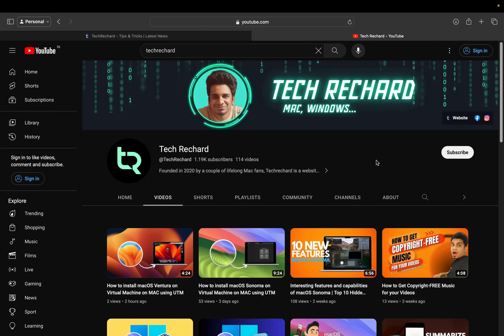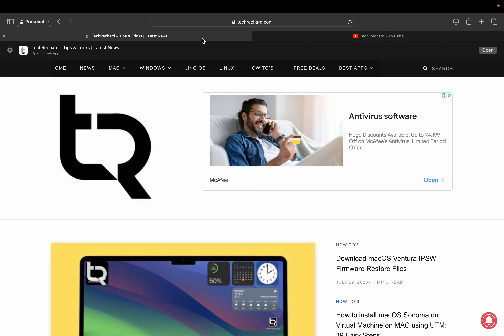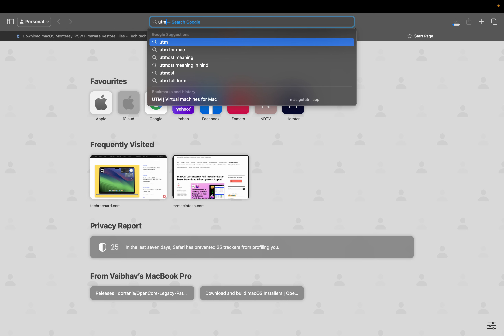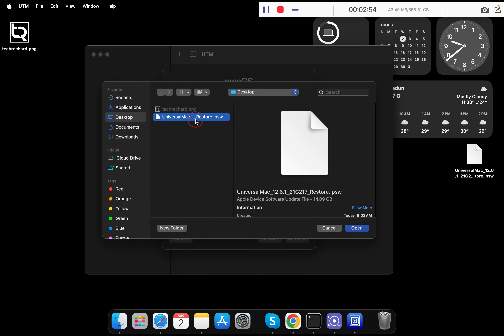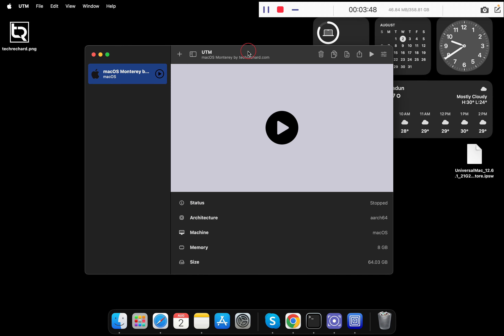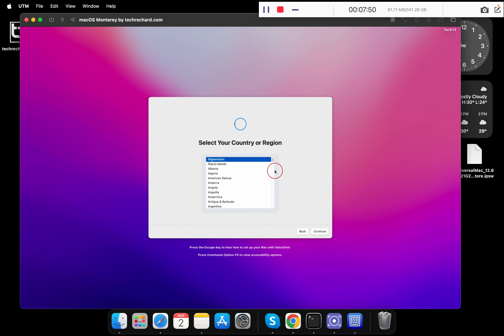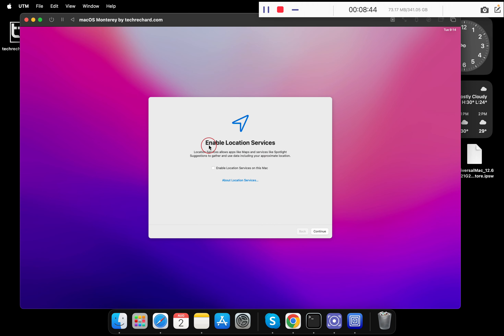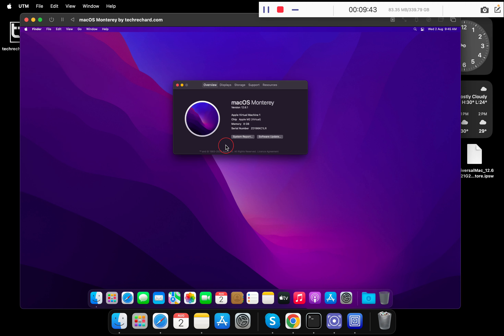How to install macOS Monterey on Virtual Machine on MAC using UTM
Welcome to our comprehensive tutorial: "How to Install macOS Monterey on a Virtual Machine using UTM on a Mac"! 🍎💻

🔎 About this Video:

Are you looking to run macOS Monterey in a virtual environment on your Mac? You've come to the right place! This detailed guide will walk you through every step of installing macOS Monterey on a virtual machine using UTM, making it accessible for both experts and beginners.

📝 Video Contents:

0:00 - Introduction
0:58 - Download Required Files
2:35 - Getting started with UTM
3:56 - Installing macOS Monterey on your VM
6:35 - Wrapping up

Whether you have questions or want to share your experience, we encourage you to engage with our growing community of tech lovers.